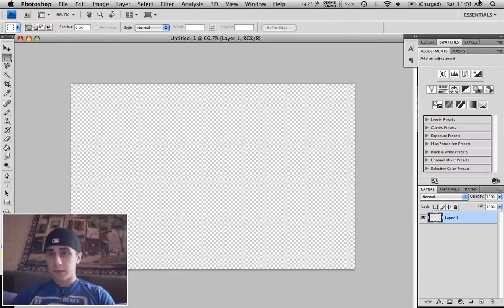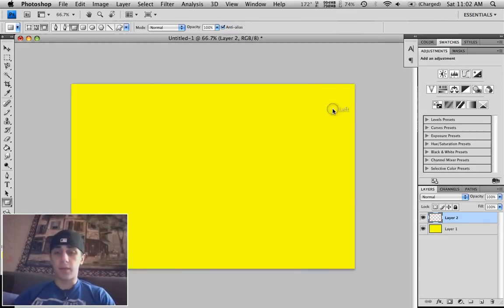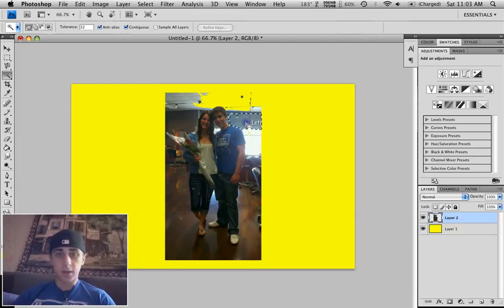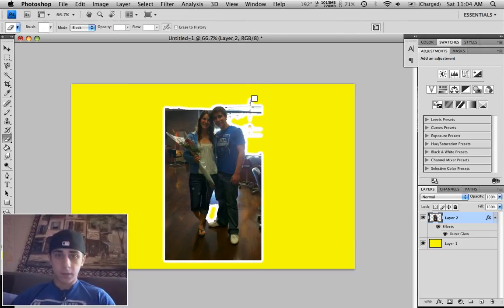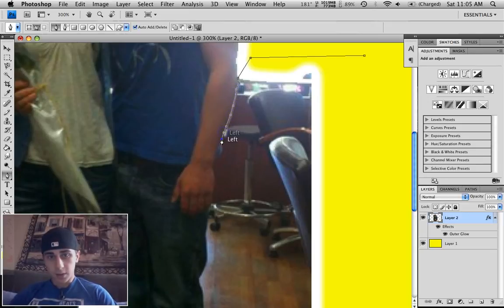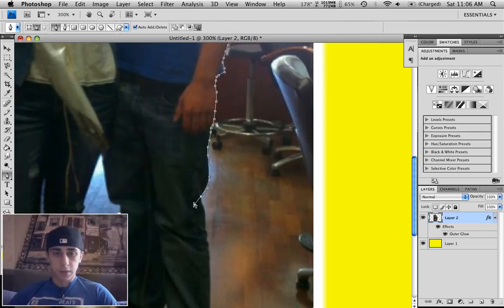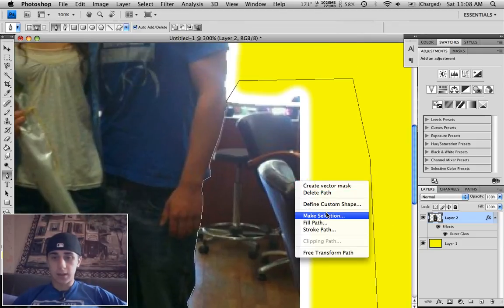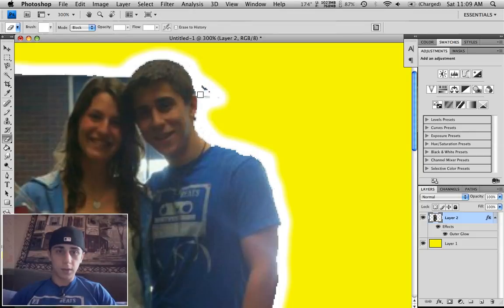Photoshop: Remove Foreground Image: Using the Pen Tool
I know there are already a few tutorials on the internet out there about this same tutorial, but I figured I would give you my take on it and hopefully make it easier for anyone trying to get the hang of the pen tool, or how to speed up the process of making a thumbnail for a YouTube Partner video!

For some people, the pen tool is extremely intimidating and confusing, but I'm here to show you that it shouldn't make you feel that way! The pen tool is an extremely versatile tool and once you learn how to properly manipulate it, it makes your life using Photoshop that much easier!

Before we start, I would like to quickly remind you of just a couple of keyboard shortcuts that will probably be useful during this project.

Firstly, don't forget CTRL + Z for those of you who are using a Windows computer or CMD + Z for those of you who are on a Macintosh as I am. This keyboard shortcut is the equivalent of "Undo" and will be used often unless you're perfect and we all know nobody's perfect, so don't forget this one!

The next shortcut is just like the previous and it is the equivalent of "Step Backward" which is accomplished by "CTRL + SHIFT + Z" on Windows, or CMD + SHIFT + Z" on a Mac. Now, the difference between these two is that the first one, or "Undo", only undoes the last step, while "Step Backwards" can step backwards all the way to the first thing you changed.

Last, but not least, is CTRL + Y on Windows, or CMD + Y on a Mac. This "Redoes" what was just undone. This one is just encase you step backward too many times and want to redo what you just undid without physically re-selecting the point in our case.

Now that we have those steps down, sit back, relax, and watch the video for how to remove the foreground image from the background! It's much easier to visually see how to do this than it is to try and explain it in text for you.